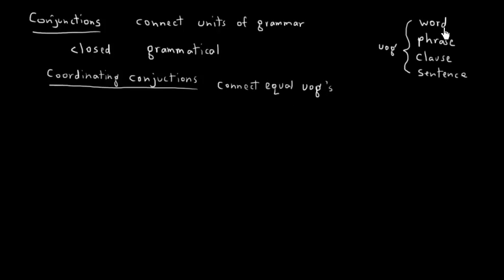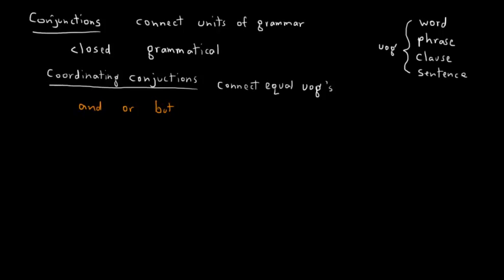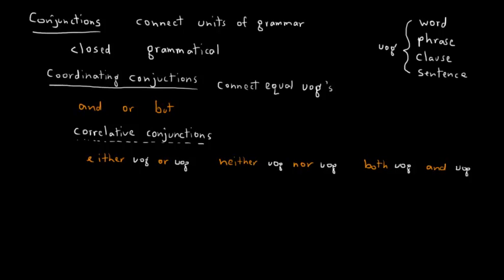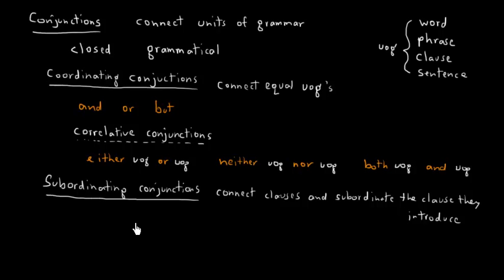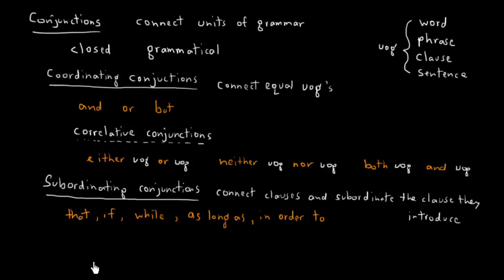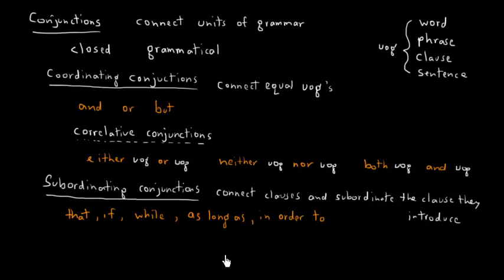An Overview of the Conjunction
An overview of the conjunction in English including coordinating and subordinating conjunctions